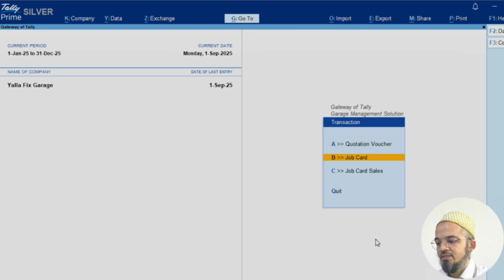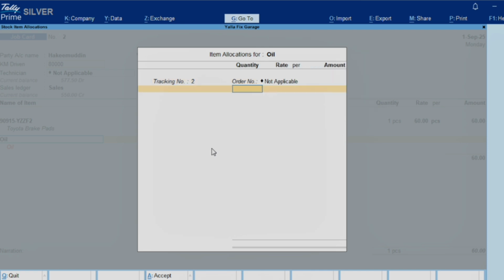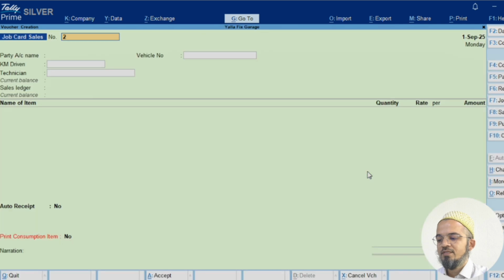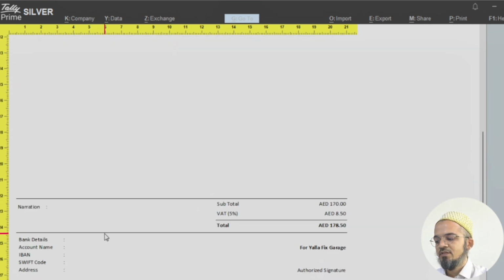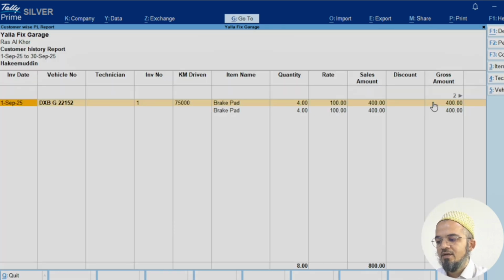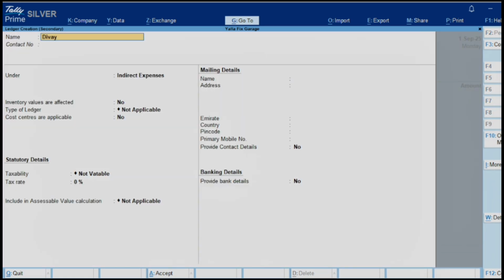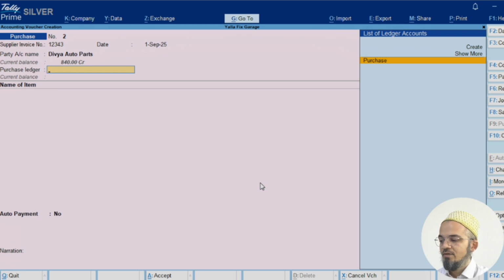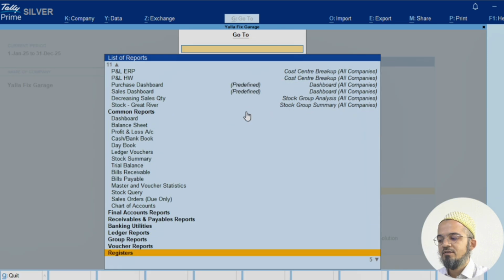Tally Addon - Manage Your Garage with Tally Prime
Tired of handling your garage business manually? 🚗⚙️ In this video, we’ll show you how to manage your garage operations with Tally Prime. From creating masters for vehicle brands and technicians to recording job cards, services, oil changes, and spare parts — Tally Prime makes everything fast and accurate.

Learn how automation in Tally Prime ERP saves time, reduces errors, and helps you keep your garage business running smoothly. Perfect for garage owners, service managers, and accounting teams who want efficiency and growth.

TIME STAMPS:
00:00 - INTRODUCTION
00:11 - GARAGE MANAGEMENT SOLUTION (TRANSACTION)
01:55 - SALES INVOICE AND HOW TO PRINT IT
03:03 - VEHICLE WISE HISTORY
03:48 - CREATE OTHER PAYMENTS
04:26 - CREATE SUPPLIER'S
05:10 - RECORD PURCHASE FOR THE OIL
05:45 - REPORTS
05:55 - HOW TO CHECK COMPANY PROFIT AND LOSS
06:11 - END

👉 Watch till the end to see how Tally Prime can transform the way you manage your garage business.

Keywords for SEO: Tally Prime garage management, Tally Prime automation, garage accounting software, job card management in Tally, Tally Prime demo, Tally ERP 9 vs Tally Prime, garage ERP software